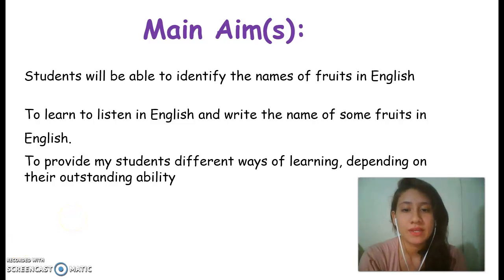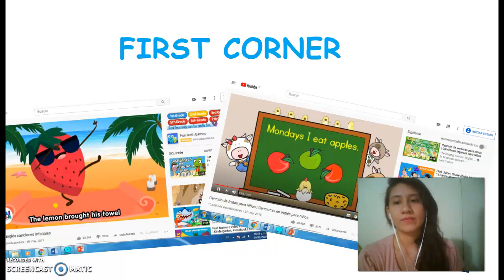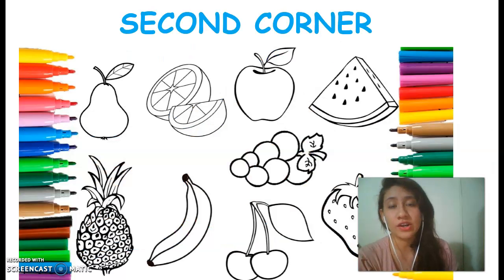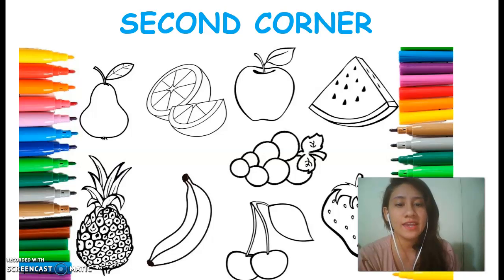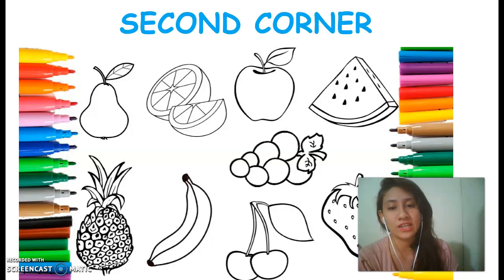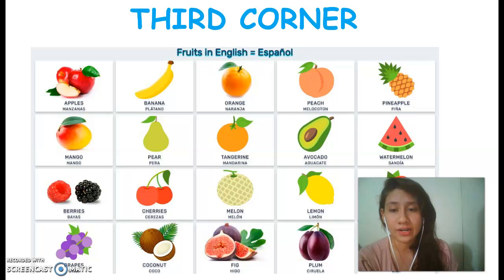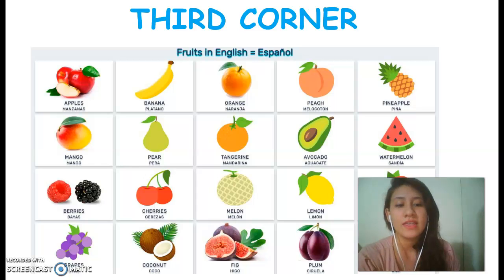BEING A TEACHER-2ER-2